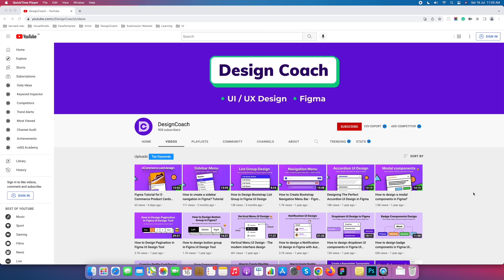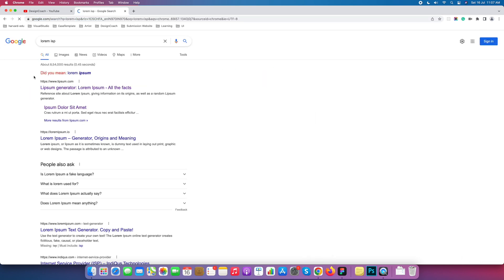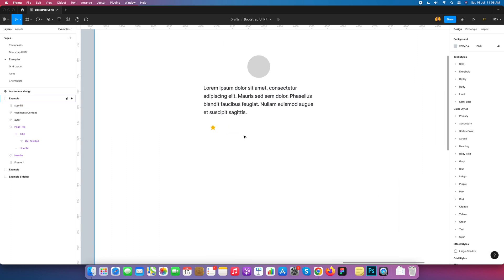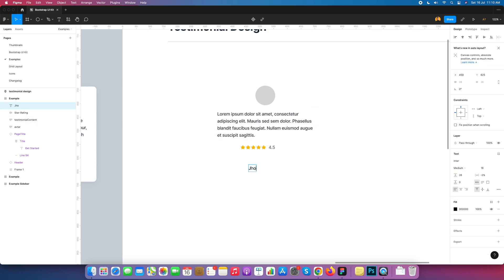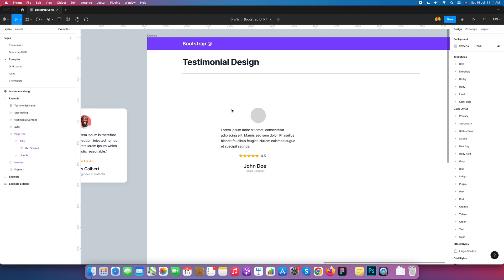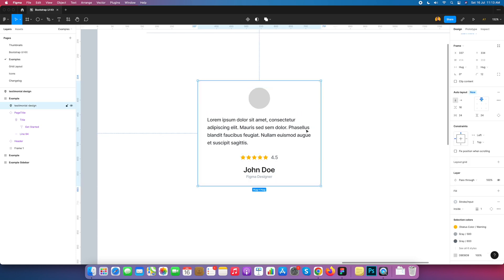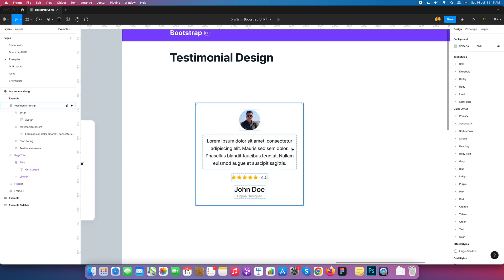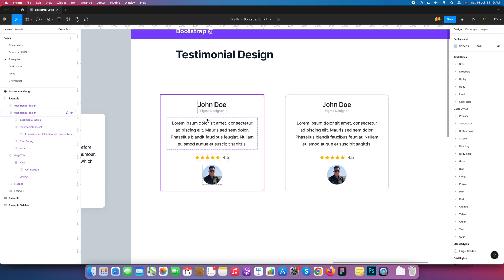🎨 Awesome Testimonial Card UI Design | Figma Tutorial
Welcome to another Figma design tutorial! 🚀 In this video, we’ll walk you through creating a sleek and professional Testimonial Card UI Design step-by-step. Perfect for showcasing client feedback, reviews, or success stories in your web or app designs!

🔥 What You’ll Learn:
✅ How to use Figma tools to create a modern testimonial card layout.
✅ Tips for choosing fonts, colors, and images for maximum impact.
✅ Pro design techniques to make your UI stand out.

Whether you’re a beginner or a seasoned designer, this tutorial has something for everyone!